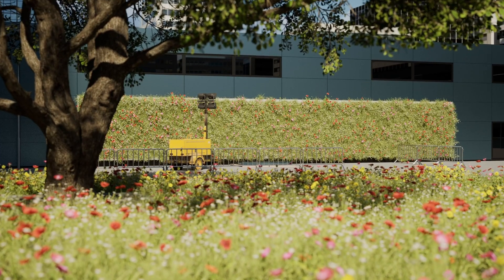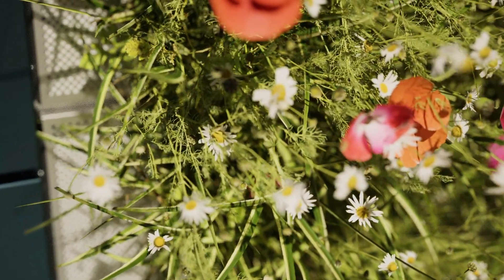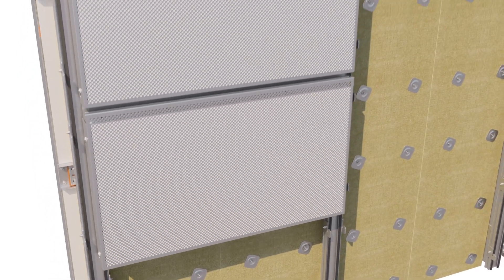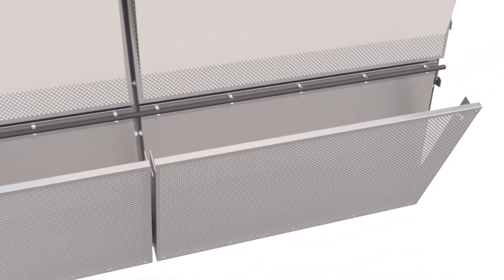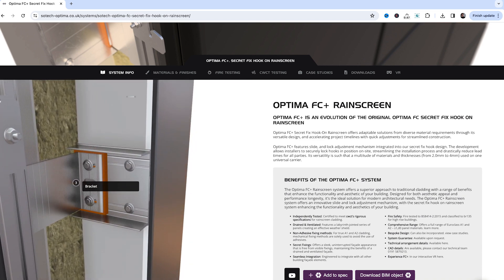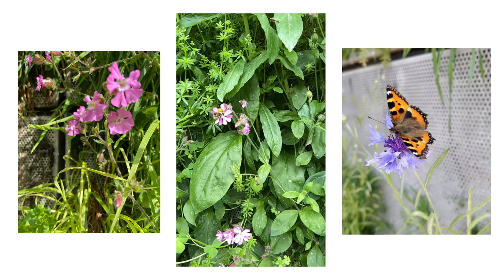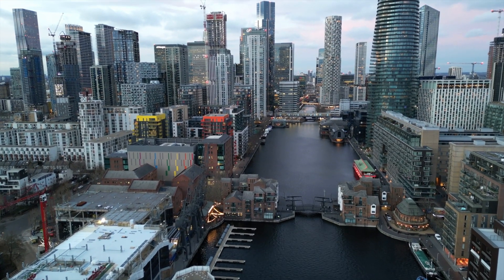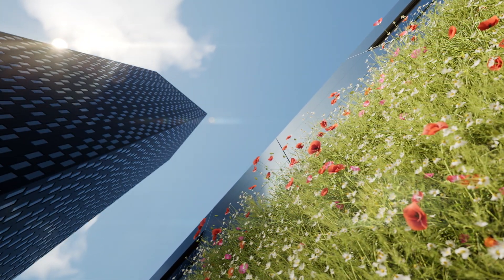Alistair Law and Graham Todd Discuss The Optima Meadow Living Wall Facade [Interview]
Leading rainscreen manufacturer Sotech has partnered with leading urban biodiversity company Vertical Meadow to introduce an innovative 'living wall’ rainscreen cladding solution designed to enhance urban environments and bring back wildlife to our densely populated cities.

‘Optima Meadow’, the groundbreaking new rainscreen system spearheaded by Vertical Meadow founder Alistair Law, provides a biodiverse, attractive and sustainable approach to urban greening by integrating plant life directly into vertical building façades.

“This concept takes seeds from a meadow and places them vertically, into an innovative rainscreen cladding system”, explained Graham Todd Technical Director from Sotech.

“The solution is integrated into our fully drained and back-ventilated hook on rainscreen system,” added Graham. “As ever, design, safety and functionality have been front and centre in our approach.”

The timely new partnership is set to provide a creative way to introduce biodiversity back into cities, especially in densely populated areas with limited greenspace available.

“We’re very excited about our new partnership”, said Alistair Law, Founder and CEO of Vertical Meadow. “With our approach, there is no pre-growing of plants in nurseries, or wet and dirty transportation of  fragile live plants as we have found an innovative way to integrate seeds directly into the mineral wool in the factory into Sotech’s Optima FC+ hook on rainscreen system. We’ve done all the work in the manufacturing process and onlookers can expect to see green shoots from 7-10 days of installing the system.”

DEMONSTRATOR WALL LOCATIONS:

Stratford X, International Quarter London, The Holden Building, 5 Westfield Avenue, Stratford, E20 1HZ

Mayfair, The Sixteen, 16 Hanover St, London, W1S 1YD, 3 VM HQ

Vertical Meadow HQ UNIT 6, 16 Dartmouth Park Hill Road, London, NW5 1HL

Sotech HQ, 2 Traynor Way, Whitehouse Business Park, Co. Durham. SR8 2RU